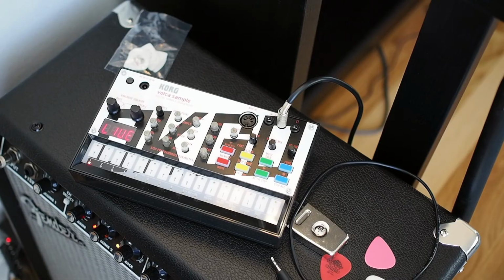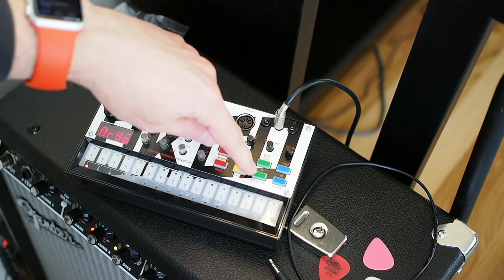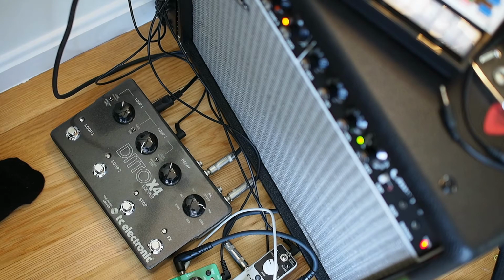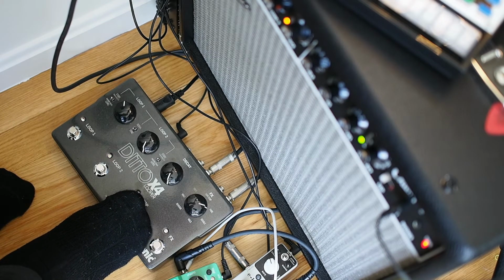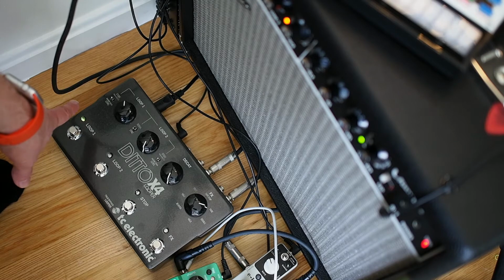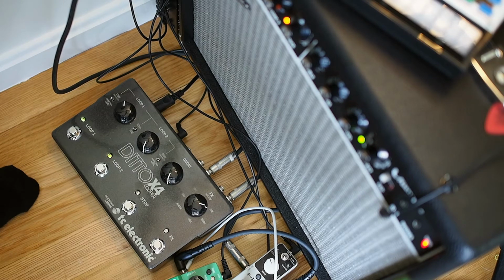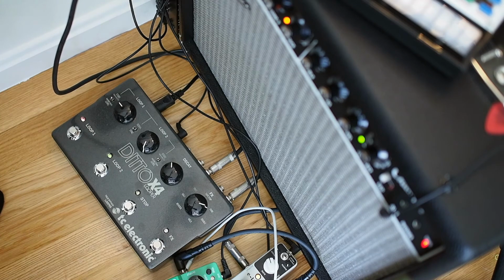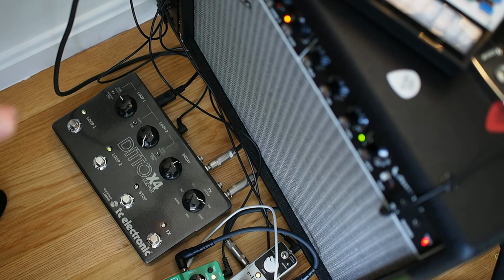TC Electronic Ditto X4 Looper - Extra Features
I have been keeping most music related videos to my other 'Jeremy Blanchard' channel but today I thought I'd make an exception.

After a lot of research I purchased the TC Electronic Ditto X4 Looper because it was a lot cheaper than the Pigtronix Infinity Looper yet still offered most, if not all, of the features I would want to use.

I've been using loopers since the late 1990's and have upgraded mine over the years. I expect to use this one for a while because it has the two main features I was looking for in a multi-loop pedal:
1. Both Sync and Series mode to support simultaneous or A-B playback. (Also supports loops of different lengths)
2. Midi Clock Sync to support staying in time with a backing or drum track.

As I found out, you can also use the looper pedal's Decay knob to give a simple delay effect.

TC Electronic Ditto X4 Looper Effects Guitar Pedal
Korg VOLCAOKGO Limited Edition Version Volca Sample (only $94 at time of upload)

Other pedals used:
Xotic Effects SP Compressor Effect Pedal
Ibanez Tube Screamer Mini
Mooer Eleclady

Chasing the Twist explores the world of family adventuring with a practical and real point of view.

To see all the kit, tools, and accessories we use check out our Amazon Store

Olympus E-PL5
Olympus 25mm f1.8
RØDE Video Micro
Olympus SEMA-1 Microphone Adapter

GoPro Camera Setup
GoPro 3 White
GoPole Hi-Torque Thumbscrews
USB Lavalier Mic for GoPro
Skeleton Housing for GoPro